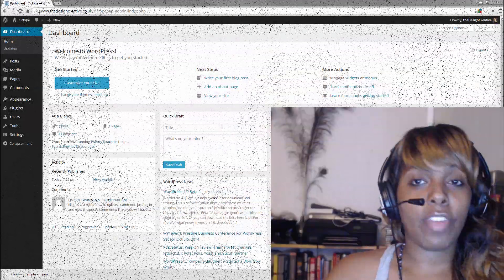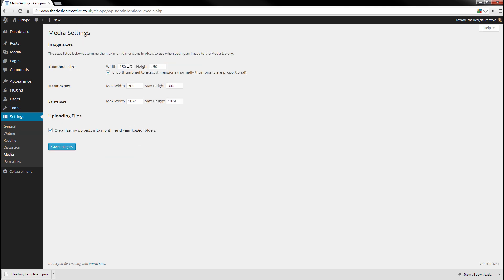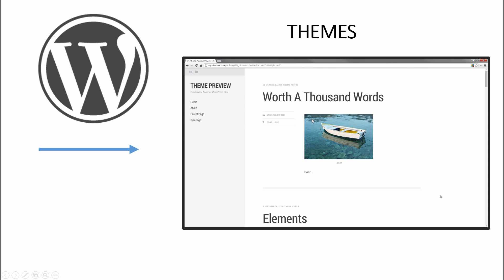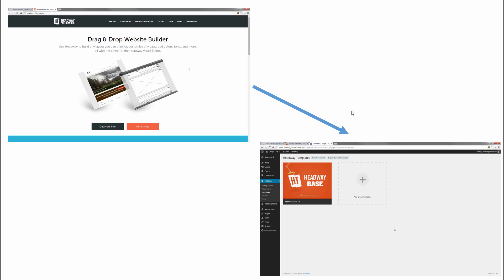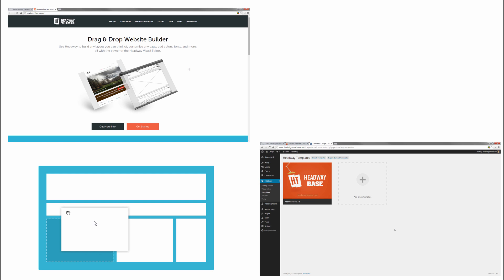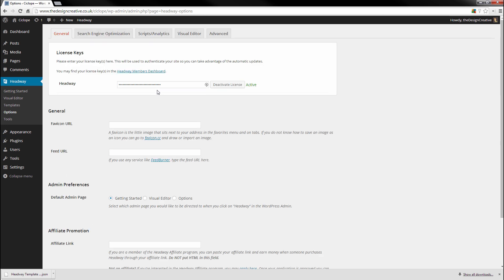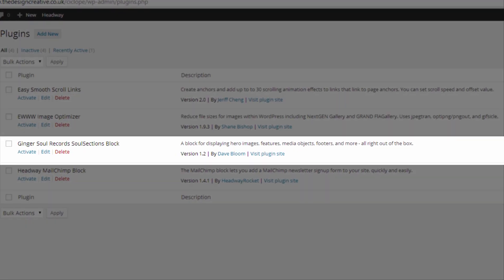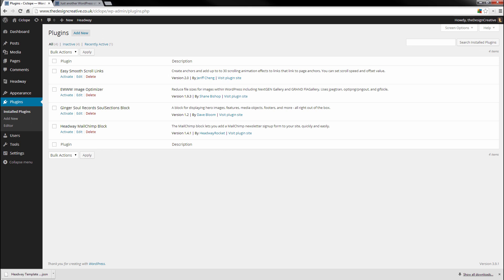How to make a 1 page WordPress Site in Headway Themes - Episode 4 ( 2014 | PSD to WordPress)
headwaywp tutorial from Diane over at The Design Creative

Music Taken from the "It's Diamond Dave" album.
Buy his music below